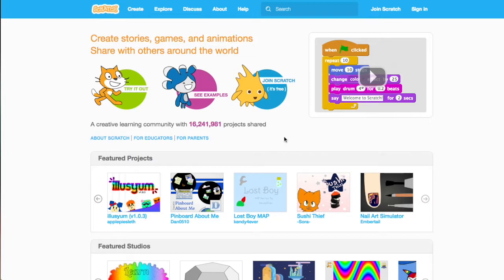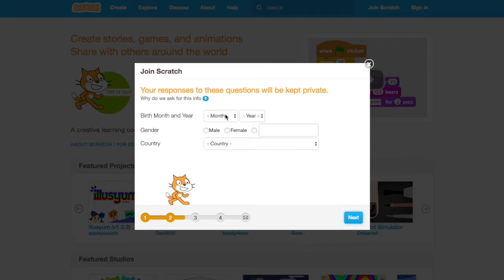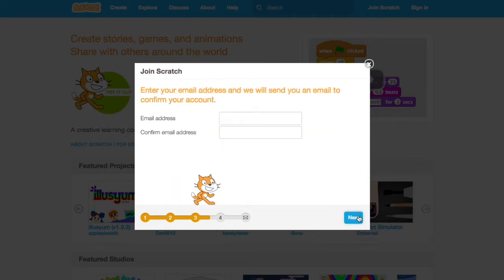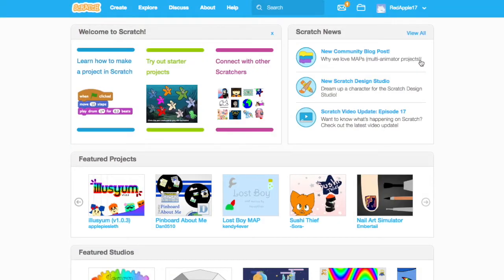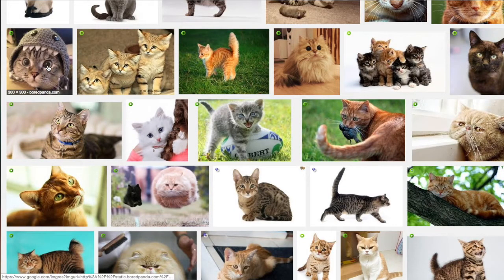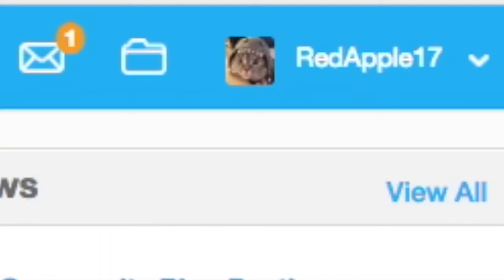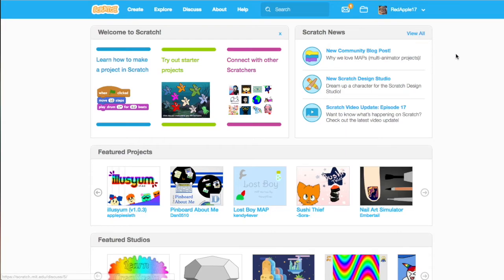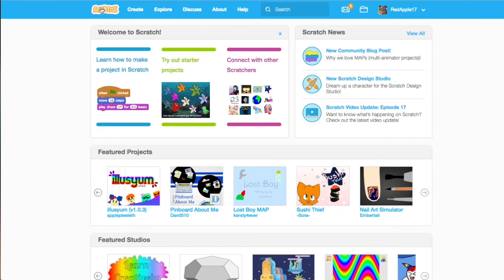Scratch Tutorial - How to Get Started on Scratch!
This is a tutorial for Scratch!
You can visit me at scratch.mit.edu/users/LionScratch